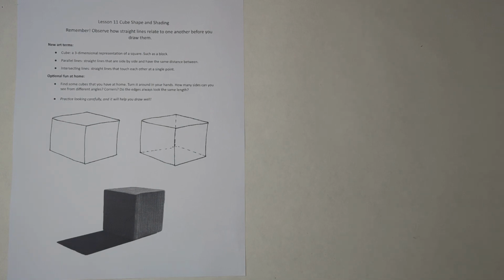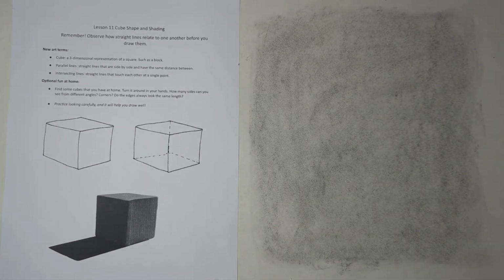Lesson 11: Cube Shape and Shading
A simple charcoal lesson about how to draw the shape of a cube, and how to shade it.